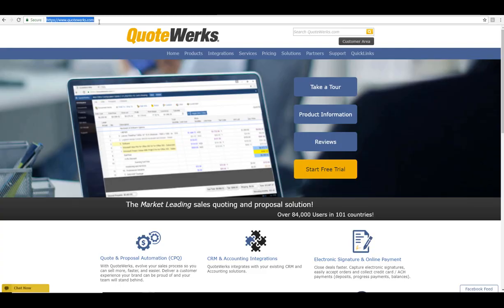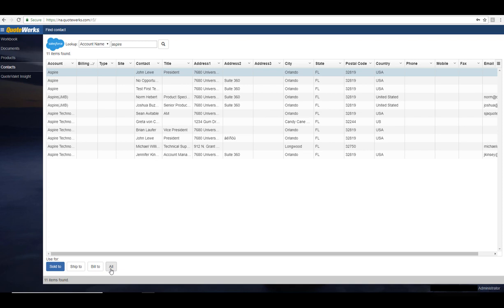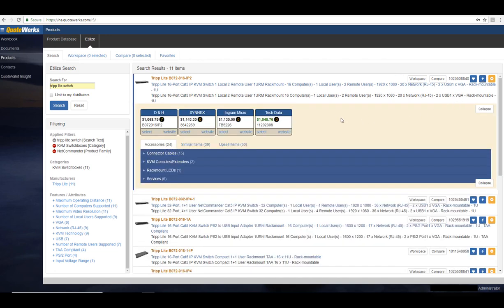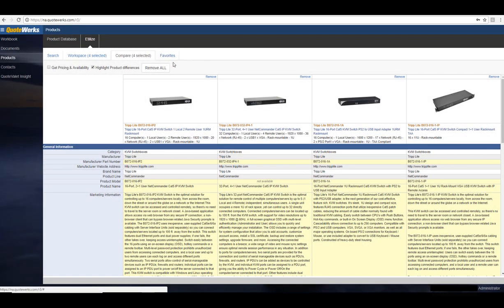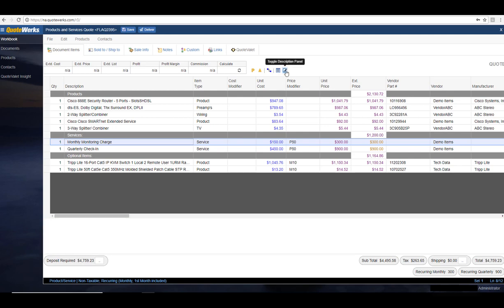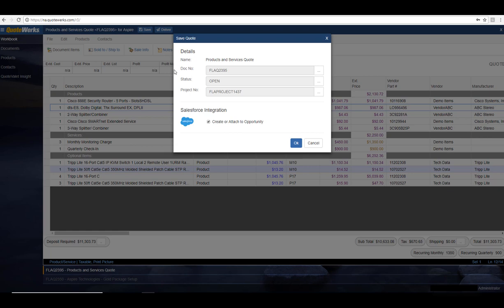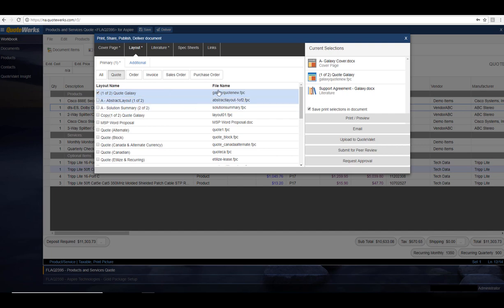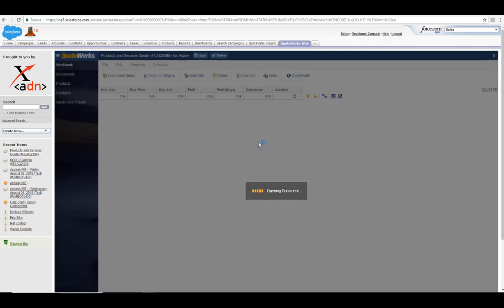QuoteWerks Web and salesforce.com Integration Video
This video demonstrates how to use QuoteWerks Web and salesforce.com to search and pull contacts from salesforce.com directly into QuoteWerks, create and update opportunities, and also demonstrates the other major functionality in QuoteWerks Web.